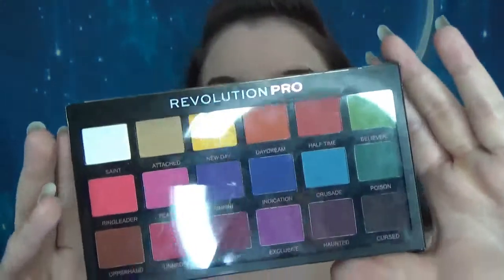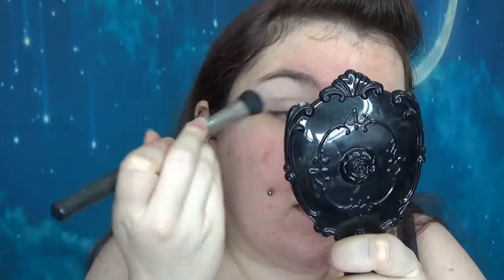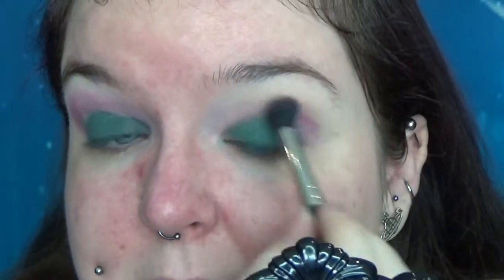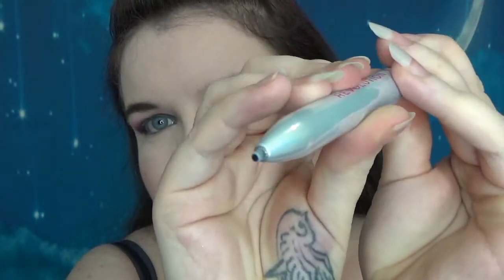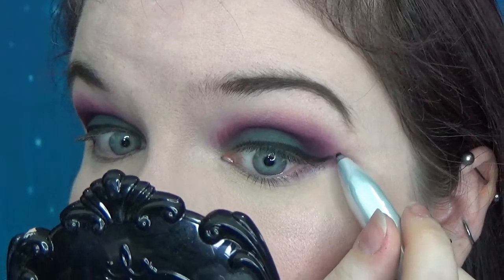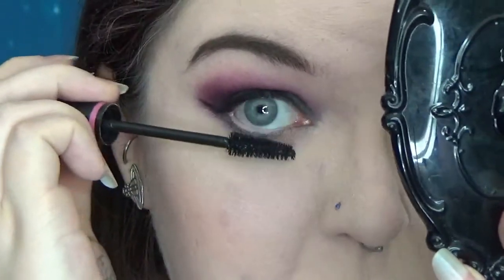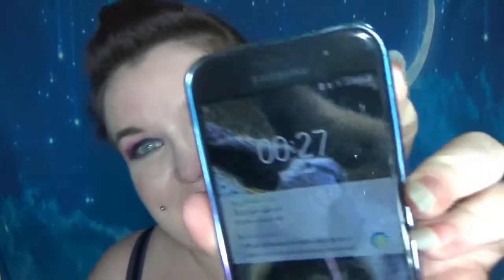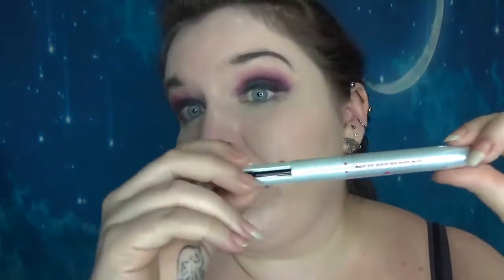Good Buy or Goodbye: Revolution Pro Palette Mischief Matte I Heart Revolution Multi-Liner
Palette